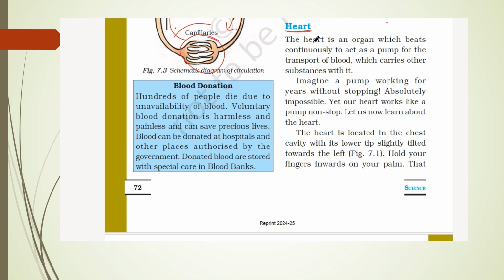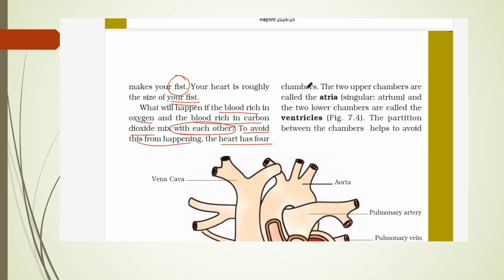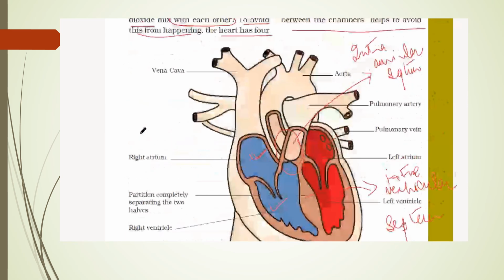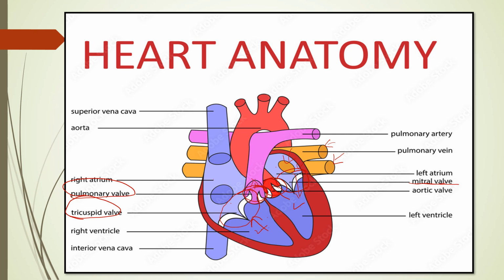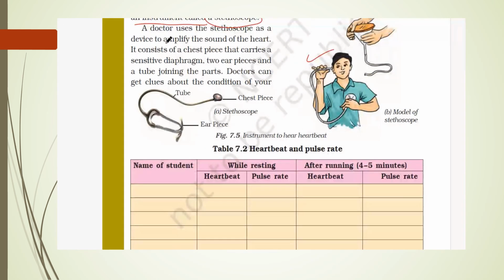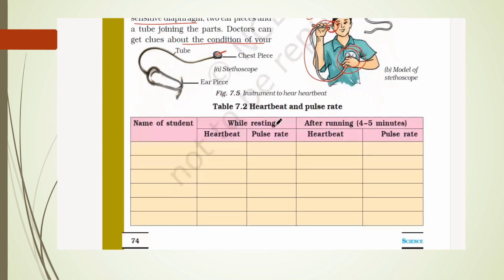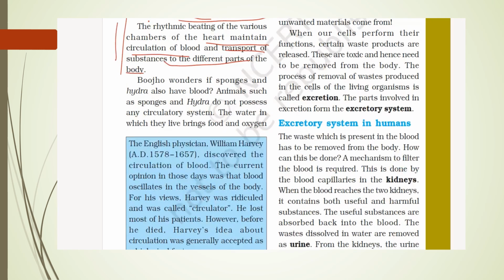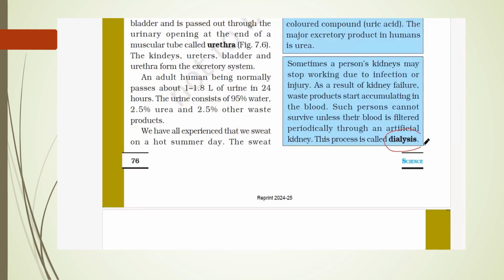Transportation In Animals and Plants I CBSE I 7th I Part 2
In this video I have discussed in details about the structure and function of the heart with detailed diagram and labelling.